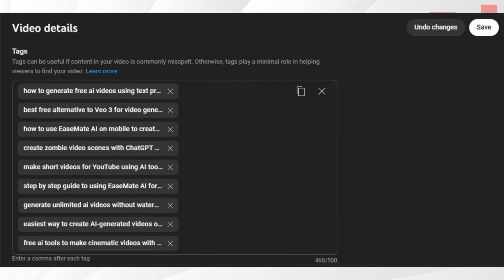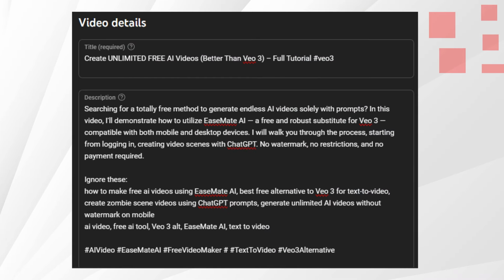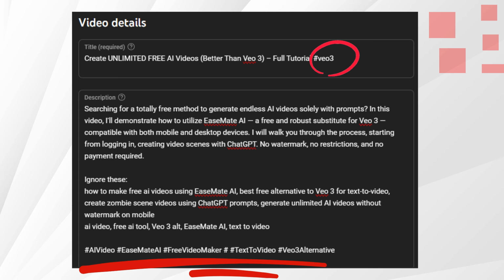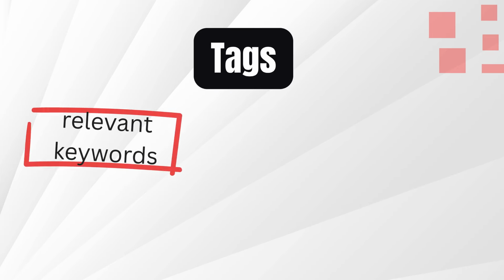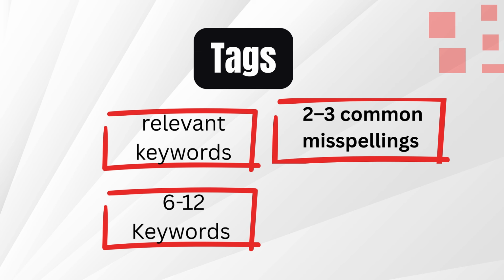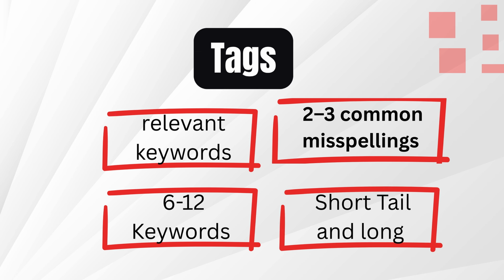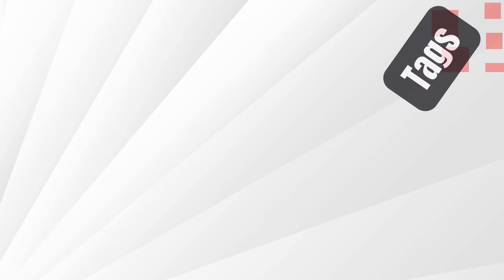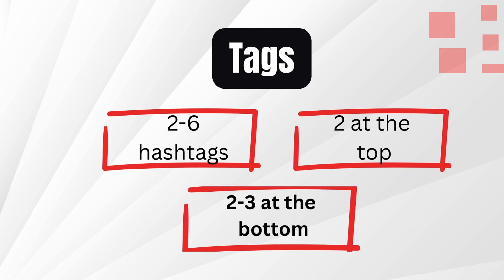The #1 Reason Your Videos Don’t Get Views (And How to Fix It Today)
Stop Ignoring This YouTube Growth Hack
In this video, I’m going to share two super important tips that can help your YouTube videos get way more views and even start making money from your channel.
If your YouTube videos haven’t been getting views, and you’ve already tried many strategies without success, then this video is exactly for you.

Here’s what you’ll learn:
How to use Tags the right way so the YouTube algorithm understands and recommends your video.
How to use Hashtags properly to boost your reach and visibility.
These two simple but powerful techniques can completely change the future of your channel — and massively increase your chances of growth and even going viral